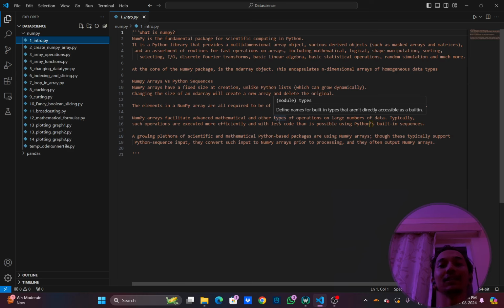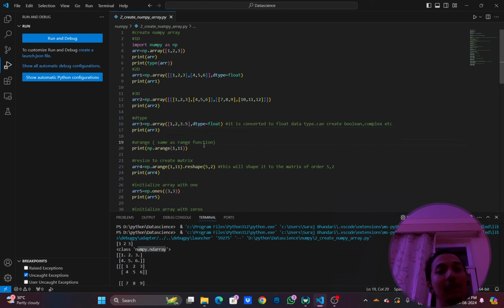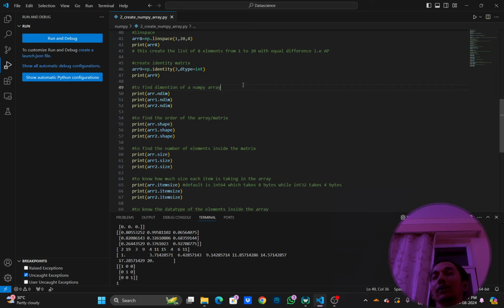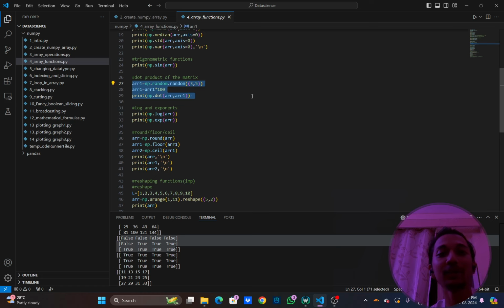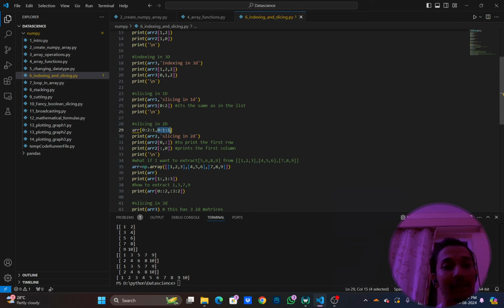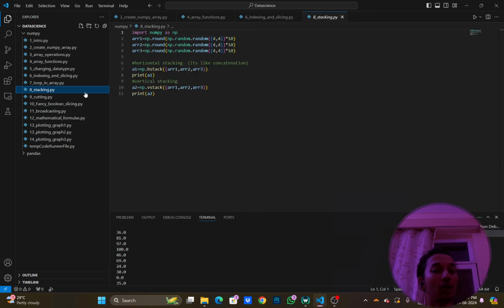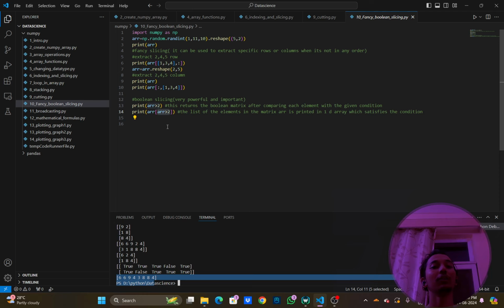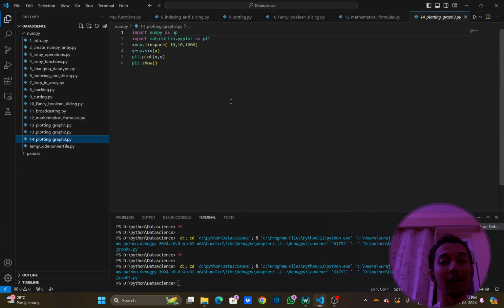Numpy(revision)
If you have interest in  AI and ML
connect to me on instagram- @SurajBhandari7527